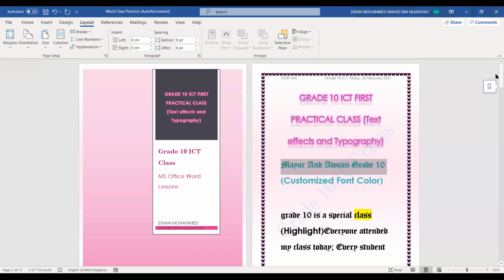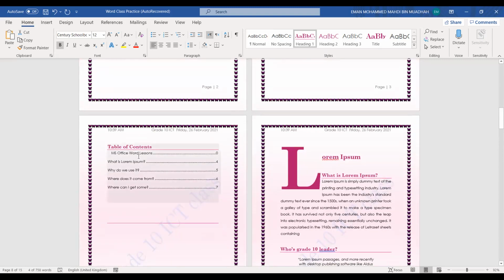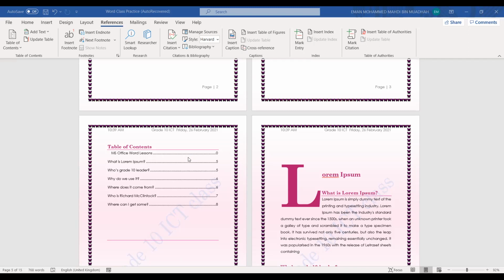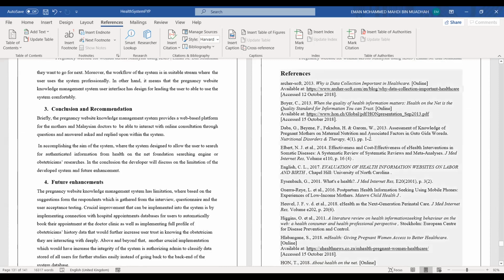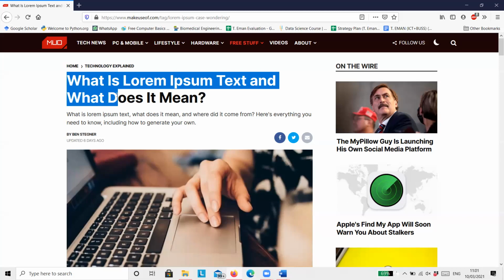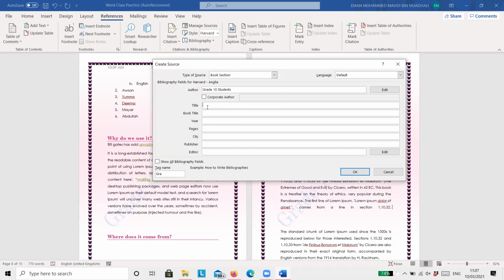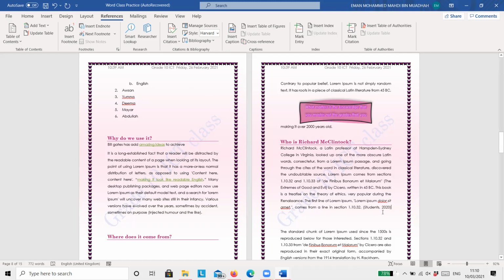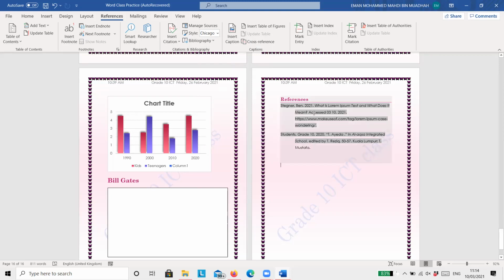AIS Grade 10 ICT Class - MS Word - Citation and references